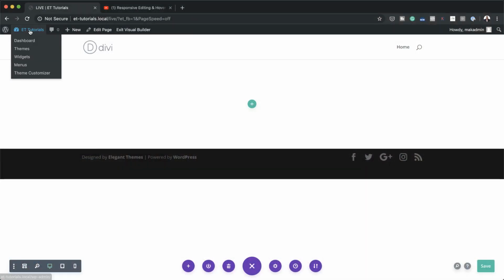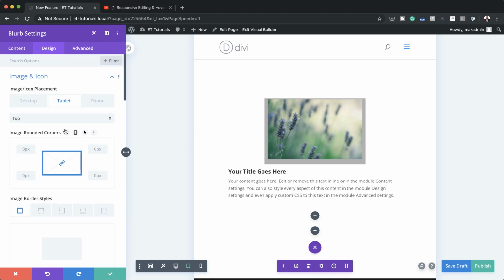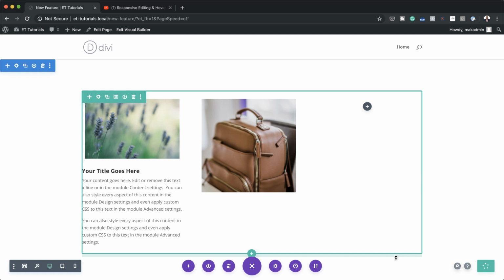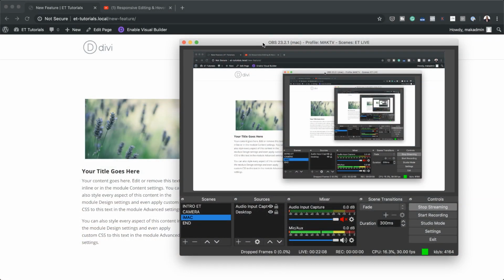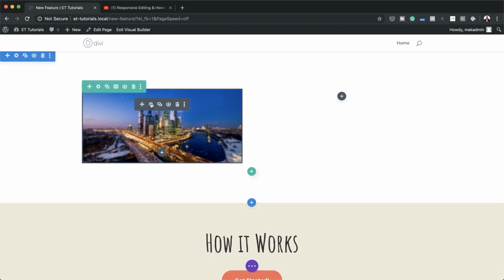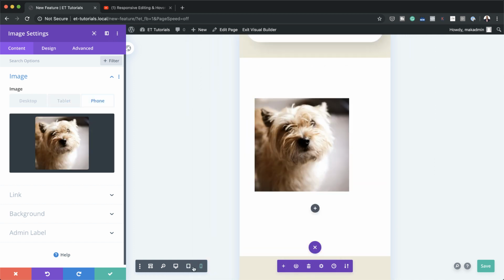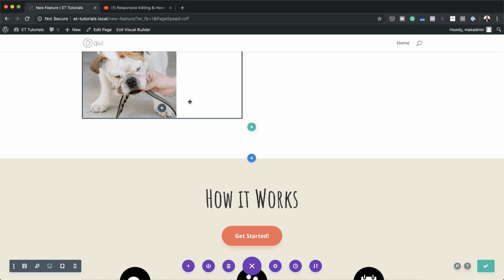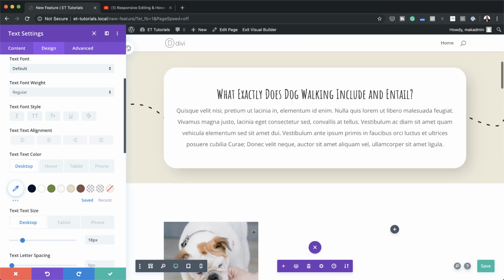Divi Feature Update LIVE - Responsive + Hover Editing For Divi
We are excited to introduce Responsive Content and Hover Content to Divi, including native SRCSET support for responsive images. This update allows you to serve different content to visitors based on which device they are using to browse your website, giving you even more fine-tuned control over your responsive designs.

Responsive editing is now available for all Divi module content settings. This feature also brings Hover Editing to all Divi content options, allowing you to swap images, videos, and text and more on hover. Combined with Hover Editing for design, you can now create even more dynamic and meaningful hover effects.